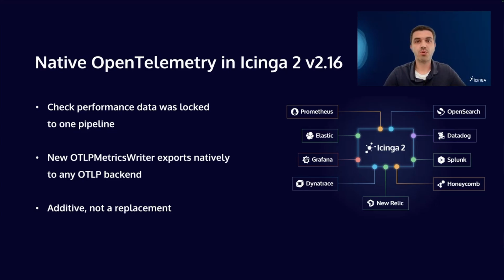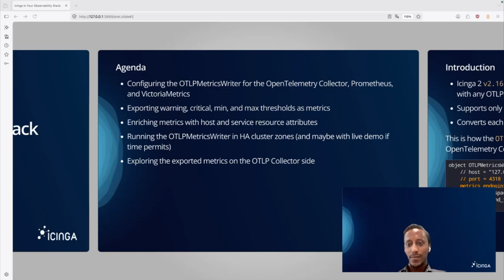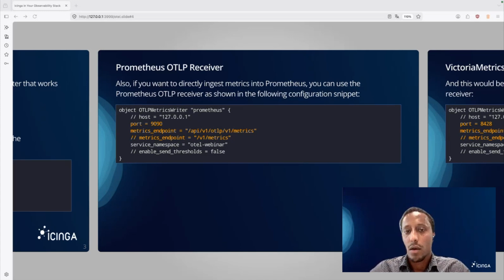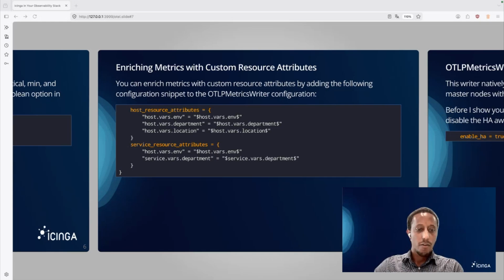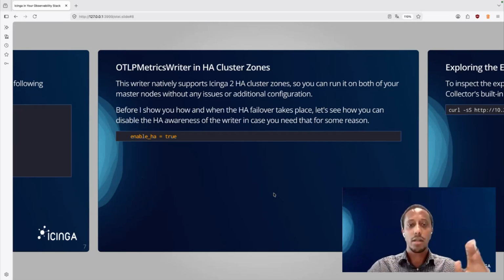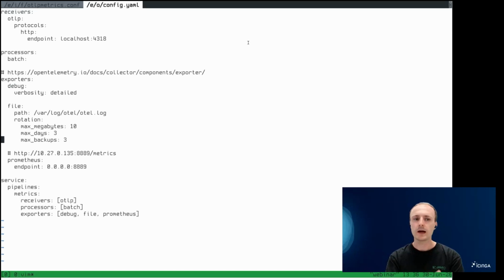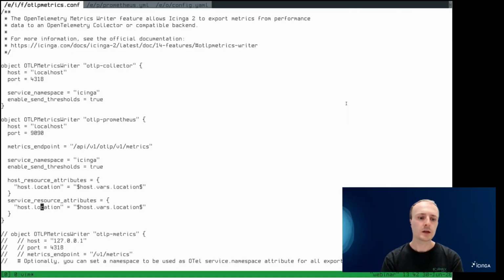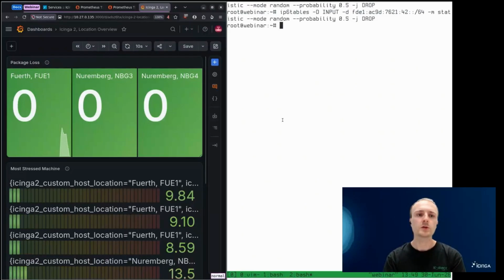Icinga in Your Observability Stack: Metrics via OpenTelemetry Webinar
We walk you through the OTLPMetricsWriter, the new feature in Icinga 2 v2.16 that exports check plugin performance data as OpenTelemetry-compliant metrics via the OTLP HTTP protocol straight into Prometheus, Grafana Mimir, VictoriaMetrics and any OTLP-compatible backend.

You will see how to enable the writer, point it at an OpenTelemetry Collector or directly at a backend that accepts OTLP, and pipe Icinga metrics into platforms like Prometheus, Grafana Mimir, VictoriaMetrics, Datadog, Elasticsearch, OpenSearch, Splunk, New Relic, and Dynatrace – using a single configuration object and no intermediate translation layer.

Recorded live on June 30, 2026.

We cover what changes for existing setups: how the OTLPMetricsWriter runs alongside Graphite, InfluxDB, and Icinga DB, and how high availability is handled inside Icinga 2 cluster zones.

This session is for engineers running Icinga 2 alongside Prometheus, Grafana, or any other OTLP-compatible backend. We focus on configuration, integration paths, and how the OTLPMetricsWriter fits into an existing Icinga setup.

In this session, we cover:
- Turning Icinga performance data into OpenTelemetry Gauge metrics
- Configuring the OTLPMetricsWriter for the Collector, Prometheus, and VictoriaMetrics
- Exporting warning, critical, min, and max thresholds as metrics
- Enriching metrics with host and service resource attributes
- Running the OTLPMetricsWriter in HA cluster zones